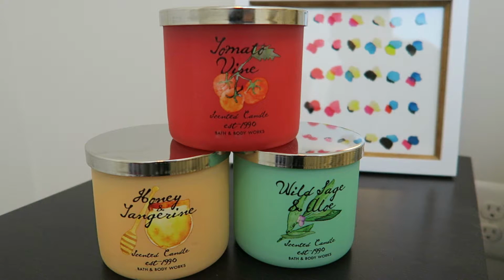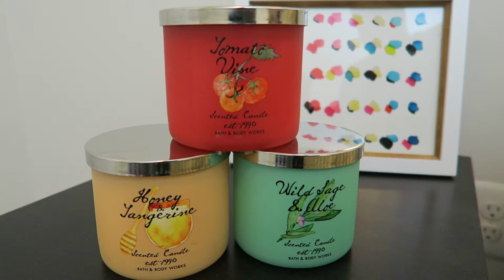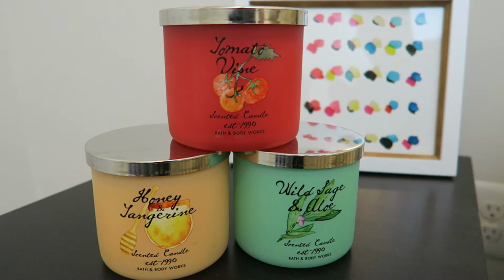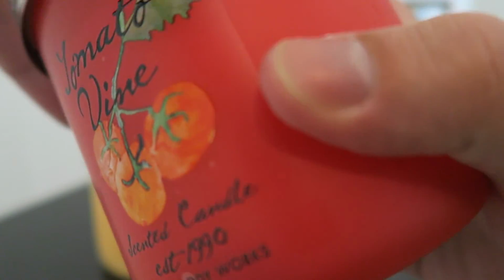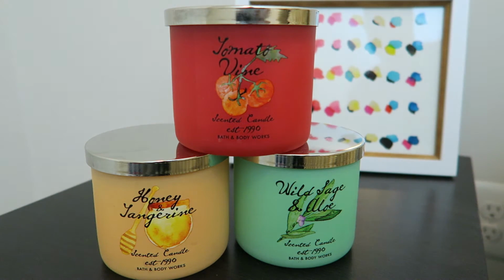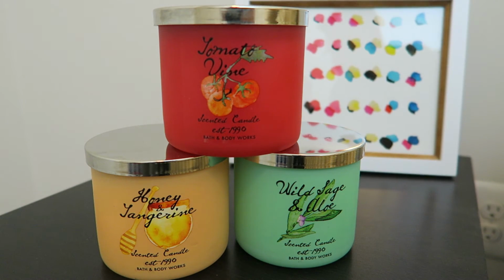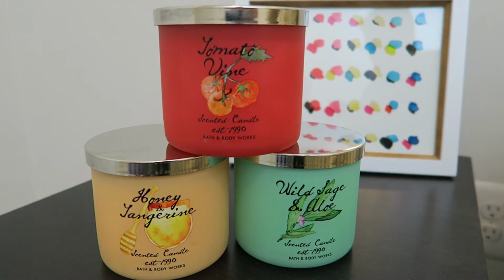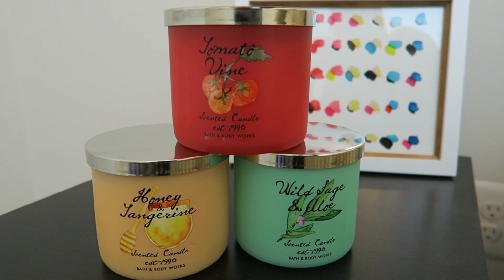Tomato Vine | 2017 Spring Test Scent Candles! | Bath & Body Works Review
An in-depth sniff, review, and comparison of 'Tomato Vine' from the Spring 2017 test scent candle collections from Bath & Body Works White Barn.